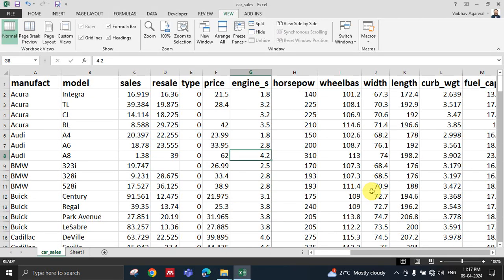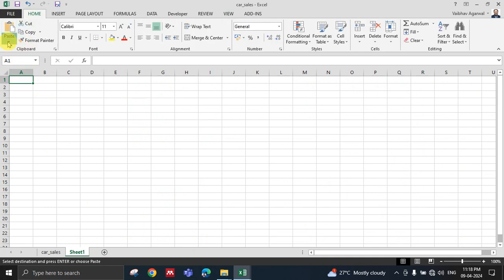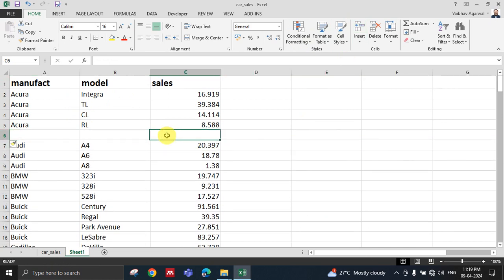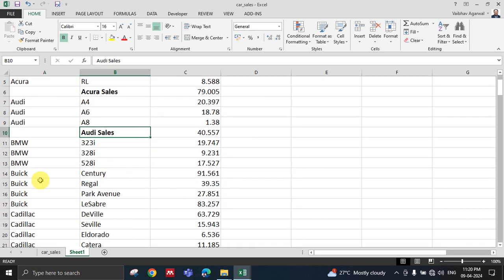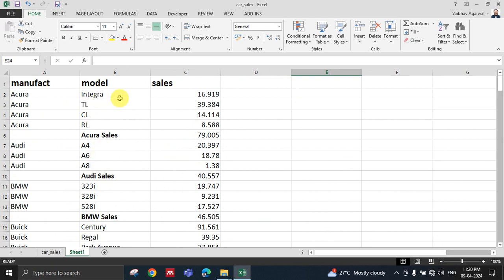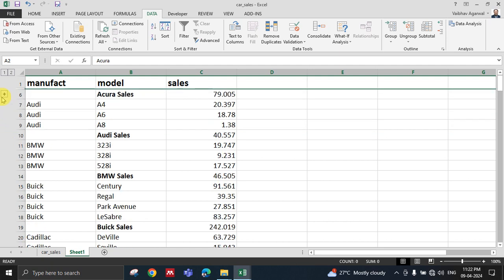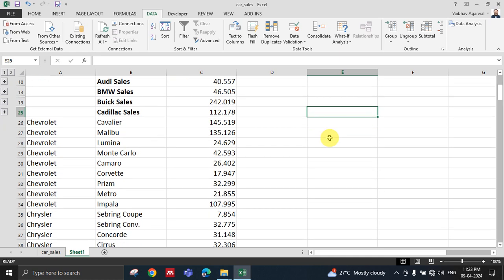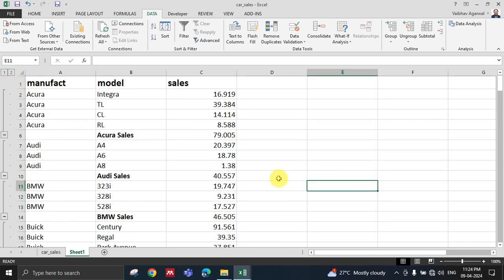Grouping of data in Excel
This video explains the functioning of Grouping option in MS Excel. This grouoing of data can be done both for rows and columns. This helps in collating and expanding the rows or columns within a sheet, thus, assisting in collapsing or exapanding the sheet's rows and columns with a toggle switch.